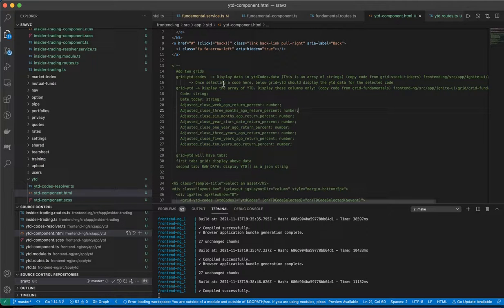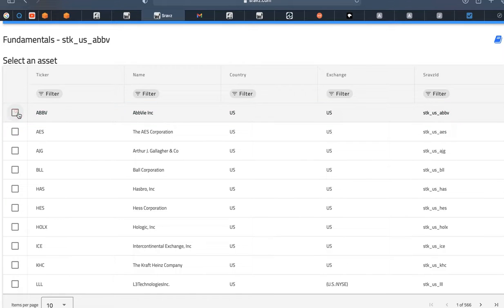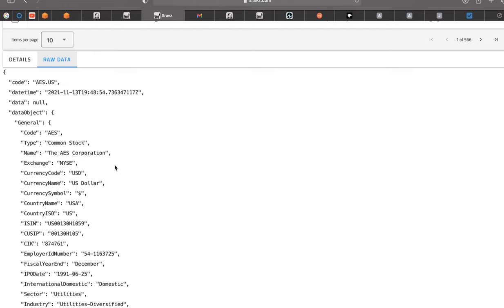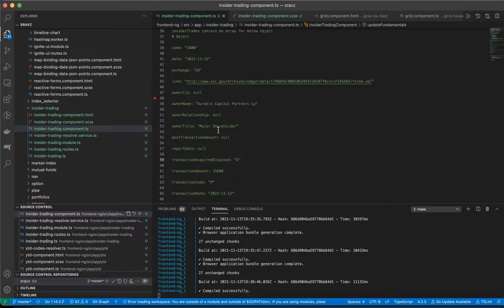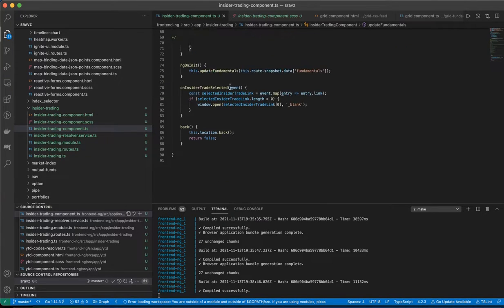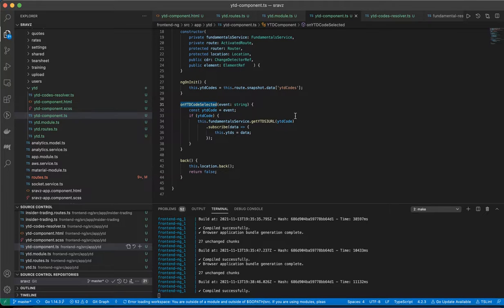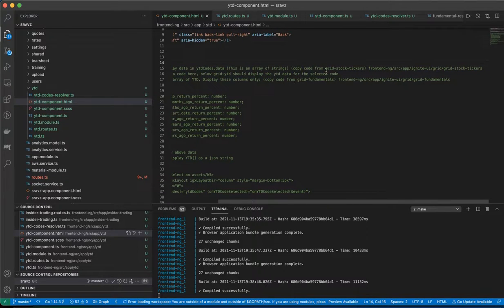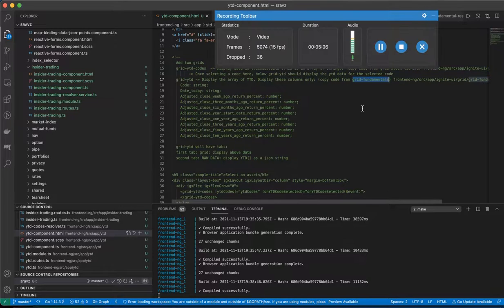UI Development: Insider Trading and YTD Component